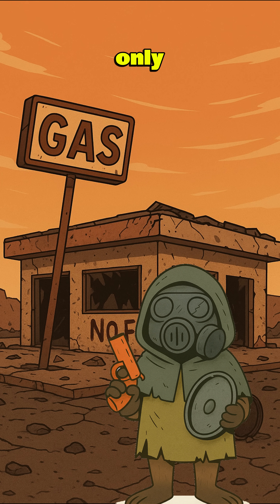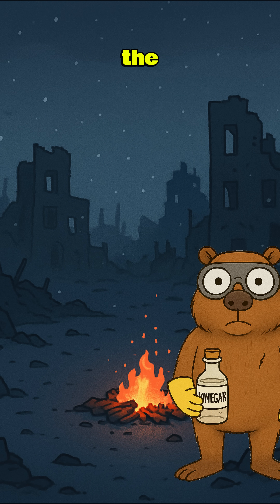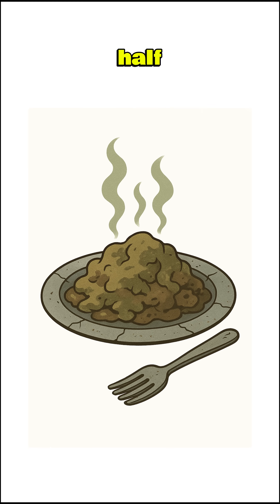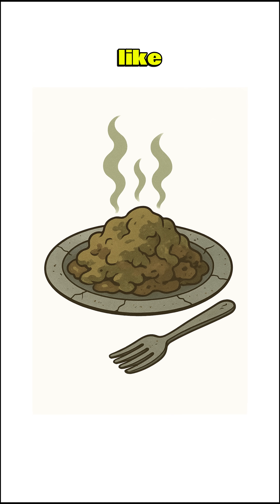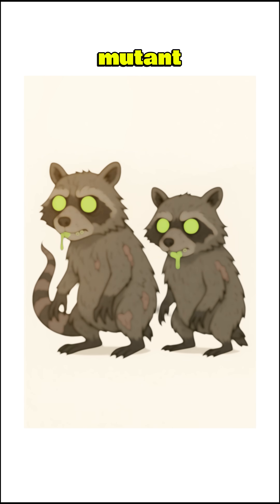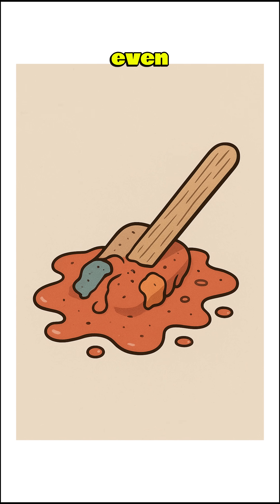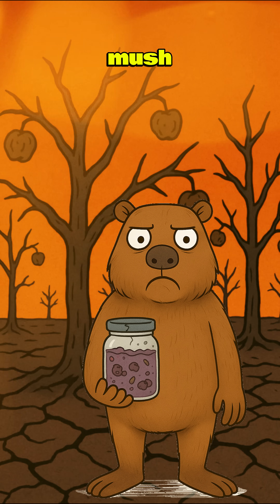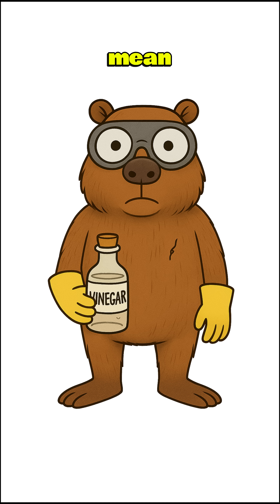How To Make DIY Vinegar In A Post-Apocalyptic World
When the world is dead and dinner tastes like wet cardboard, vinegar isn’t just seasoning — it’s survival fuel. Rotten fruit, wild yeast, and way too much waiting… boom, apocalypse vinegar. Sour enough to clean wounds, pickle rat jerky, or just remind you you’re still alive.